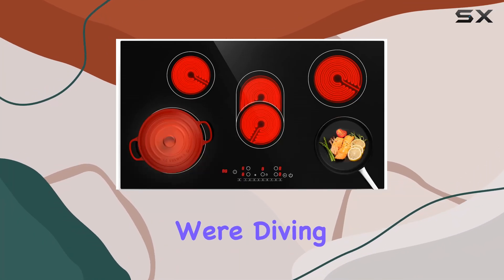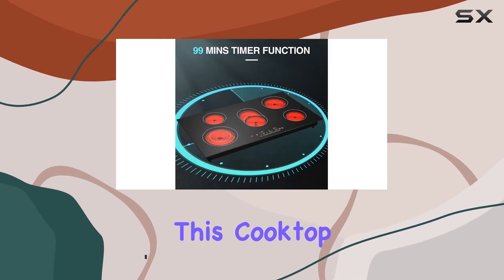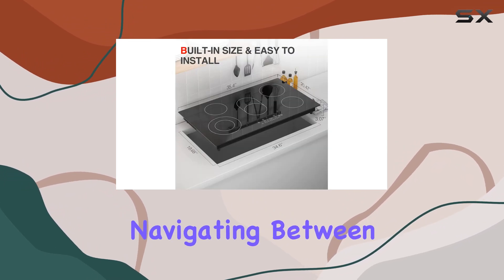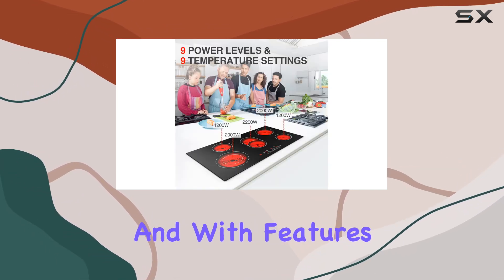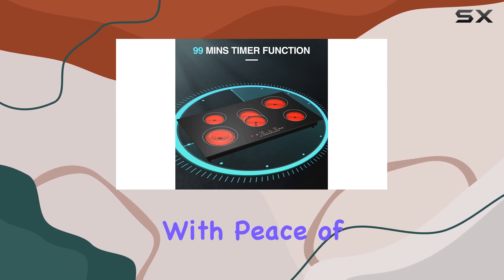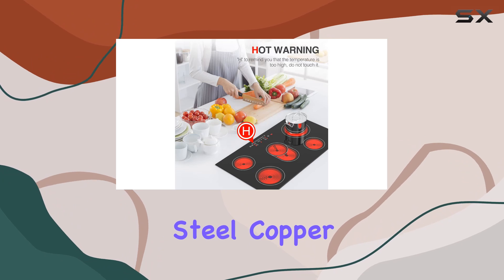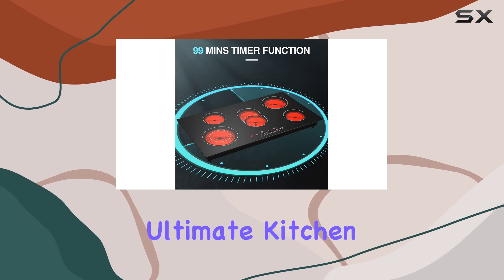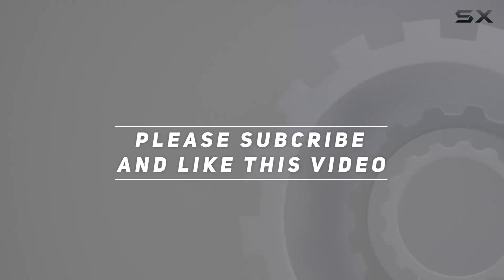QTYANCY Electric Cooktop: The Ultimate Kitchen Upgrade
0:00 Intro
0:06 Review

Things that we mentioned in this video:
QTYANCY Electric Cooktop, 36 : B09TQTYQ3M